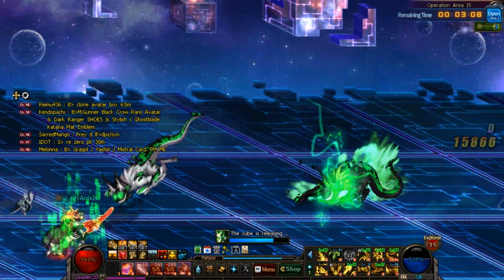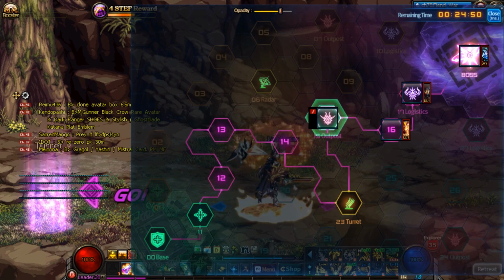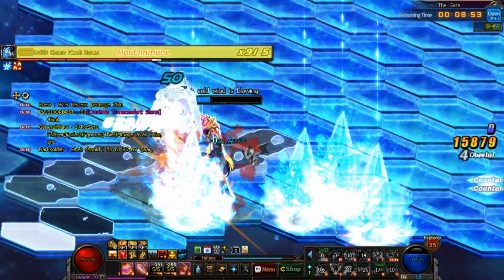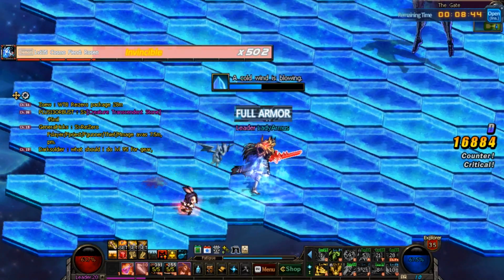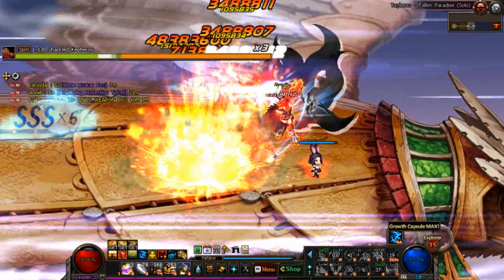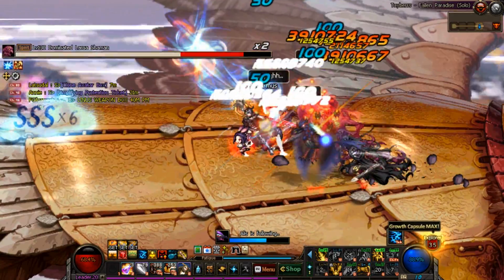DFO Charge! - [Dragon Knight] - METEORIC MONSTER!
DUNGEON FIGHTER ONLINE UPDATE:
Play Dungeon Fighter Today!